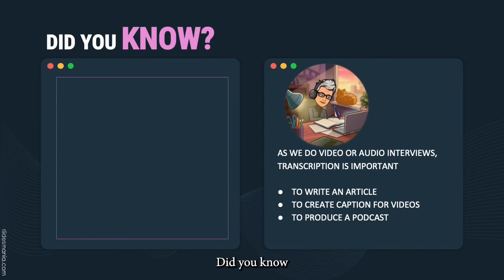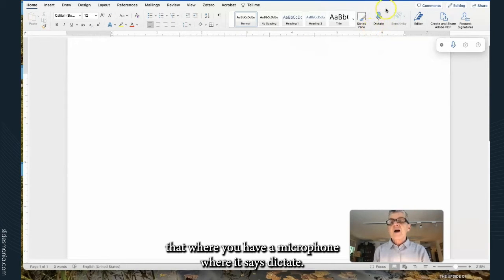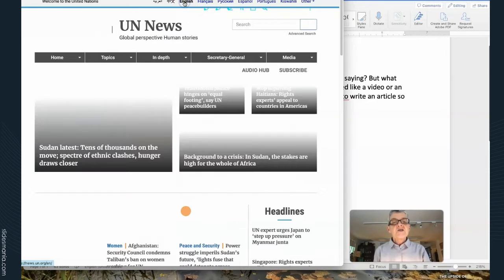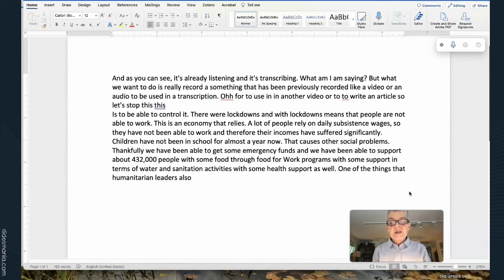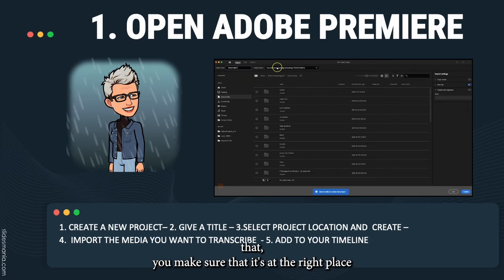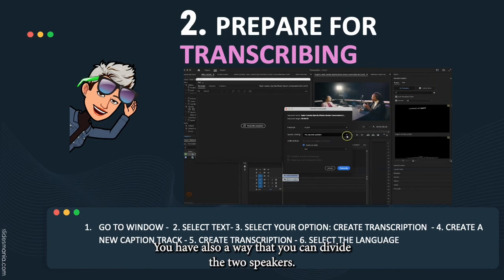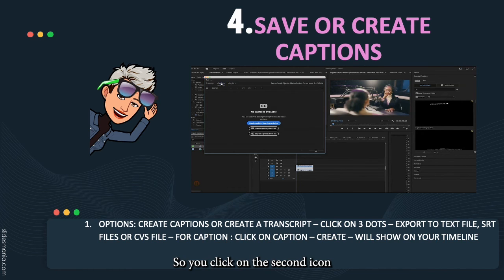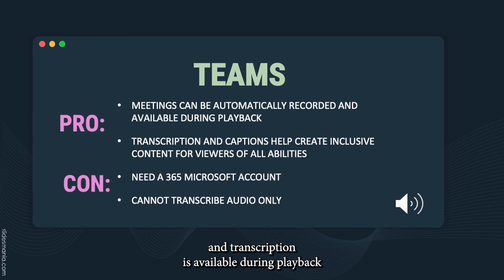Tools for transcribing and captioning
What are the best tools to transcribe and create captions for your video
We will review:
- Google dictate;
- Adobe premiere,
-Teams and others applications.